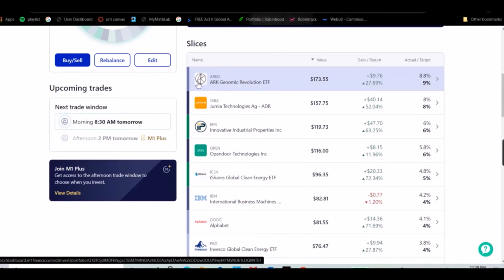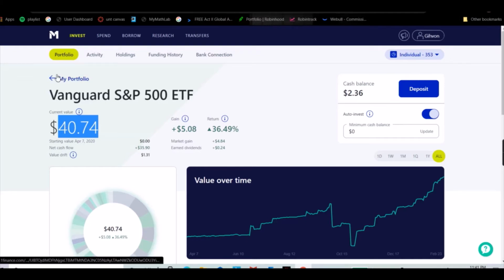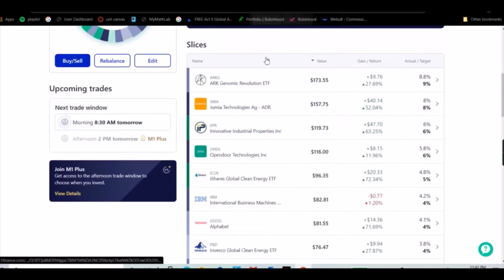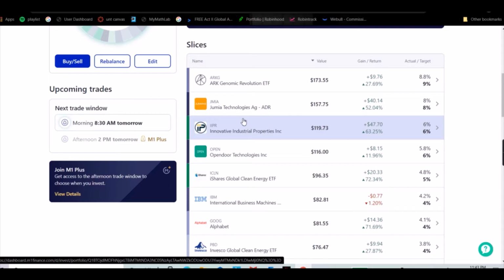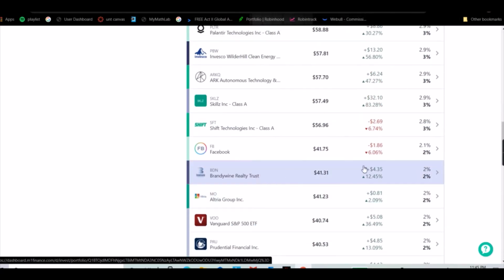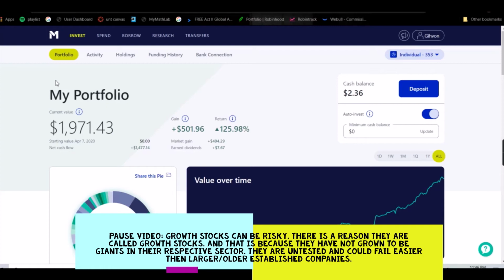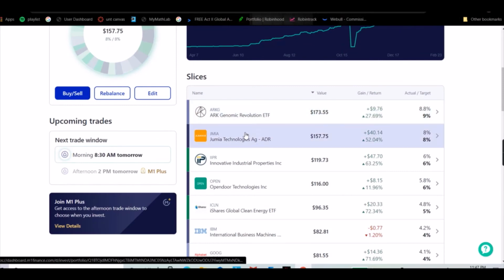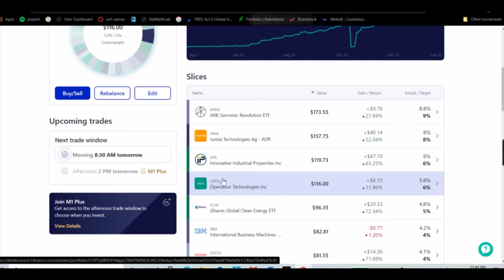long term investing 101pt2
I hope you enjoyed this video. The next video will be an in-depth step-by-step example of how I find the stocks that I swing trade.

if you want $30 free just for depositing $100 and making an M1 finance account be sure to use my link, without the link you don't get the free $30.